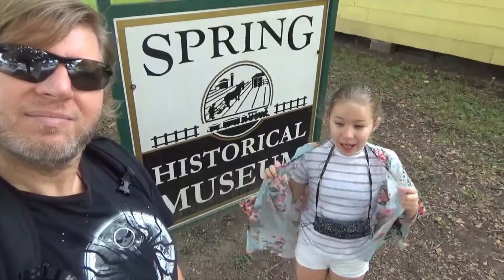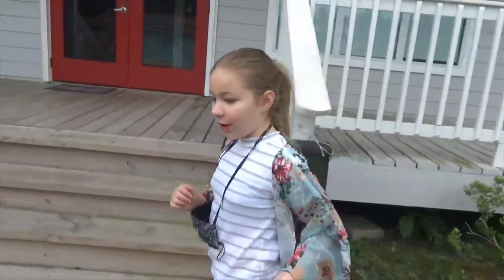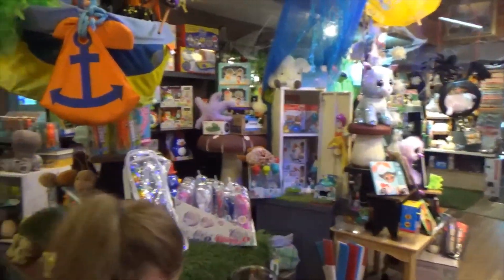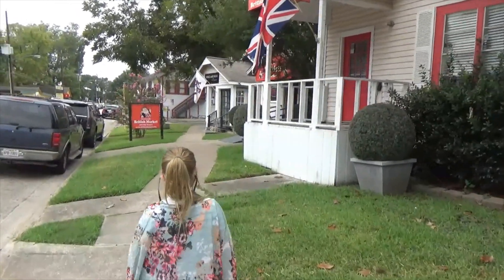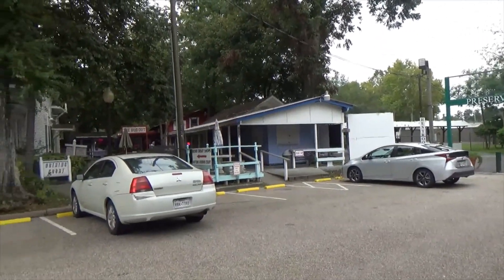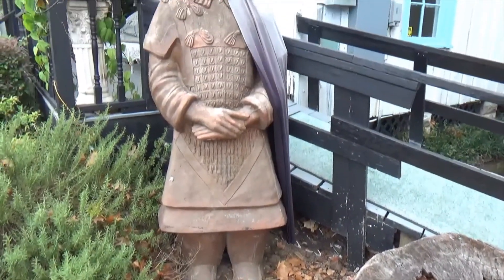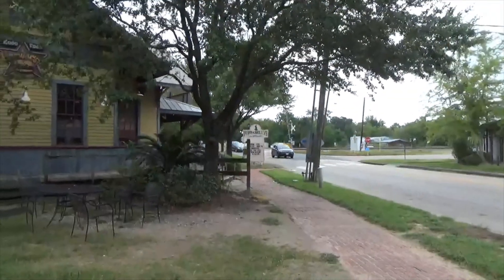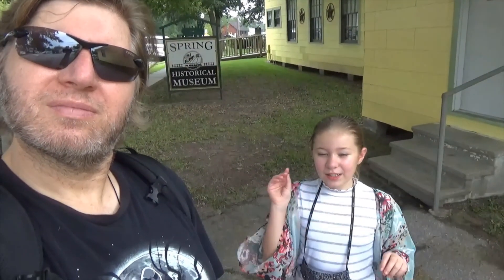To Do Houston: Old Town Spring Toy Store, Train, Boutiques, and History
Rae and Dad visit Old Town Spring, Texas.  The town is located 25 miles north of downtown Houston and was founded in 1873 as a railroad camp.  We visit Why Not Toy Store,  Thads Boutique, and Mallots Rock Shop, a historic building where we visit an old bank vault.  Along the way we see a train roll through town and explore the various streets.  We gave it a 9/10.  We love Old Town and enjoy the store owners, ambience, shops, and restaurants.